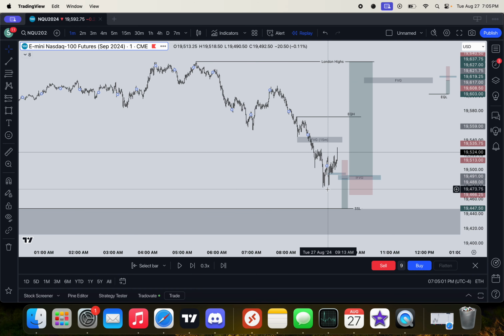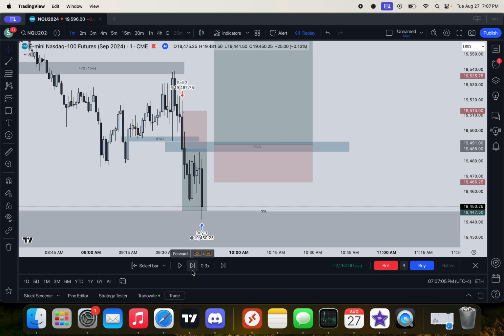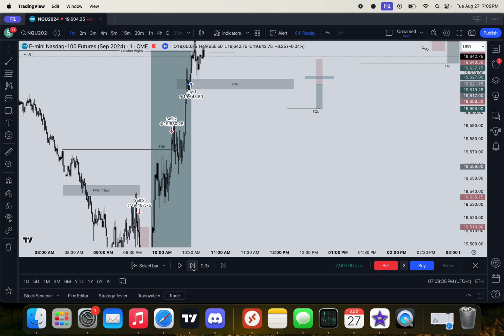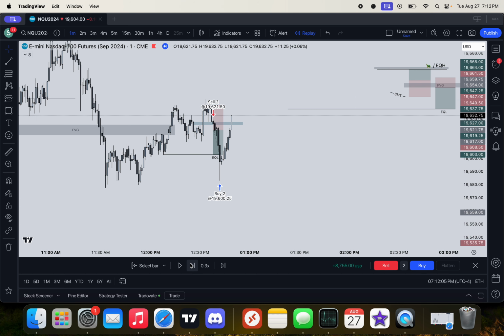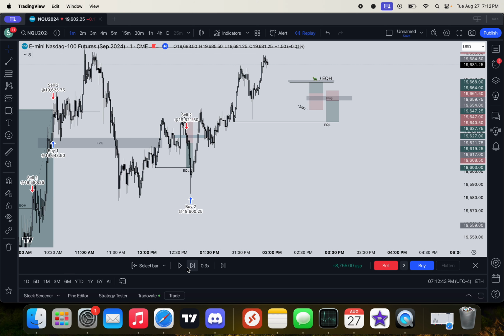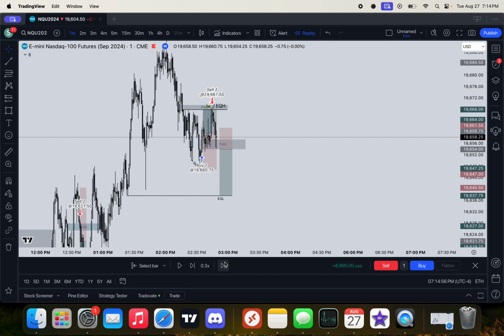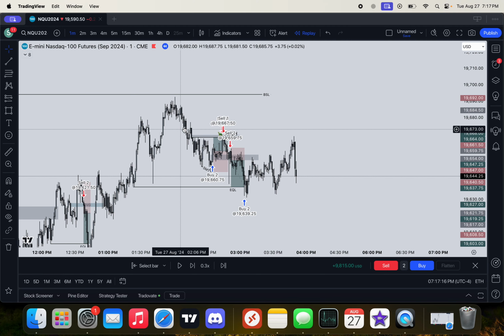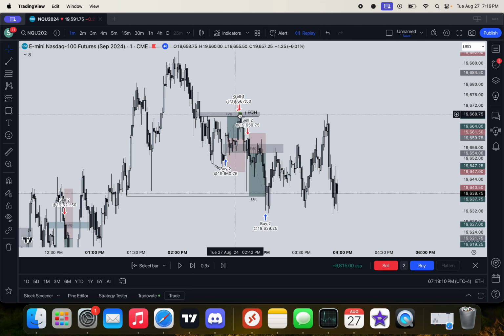How I Made 10k Trading Futures Today...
Charting Session 8/27/24
Going over trading futures live and making 10 thousand dollars in one day
Not really I did it the other day I just didnt chart it